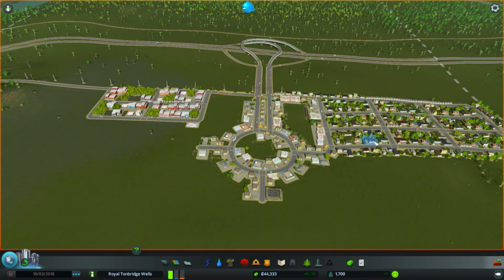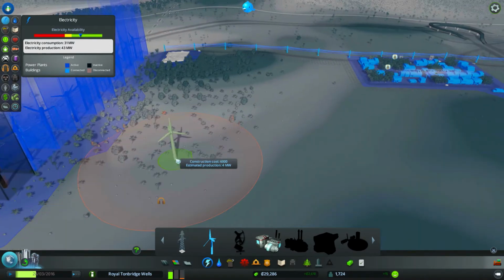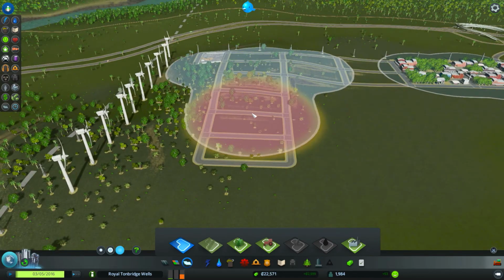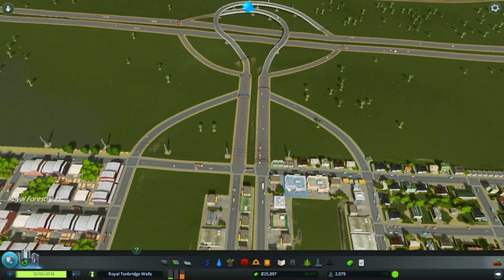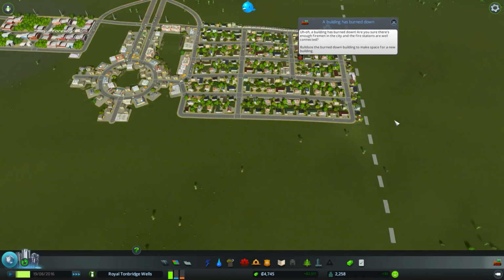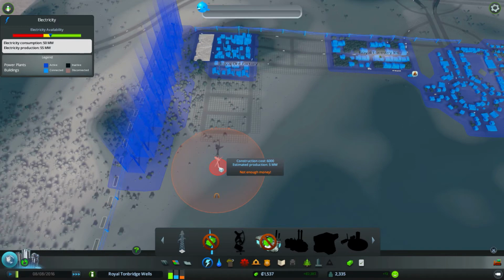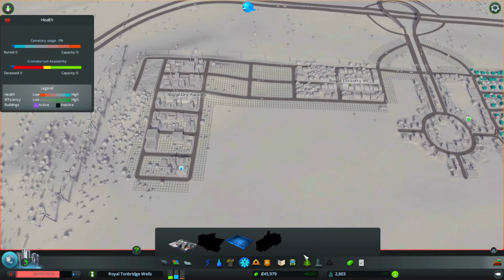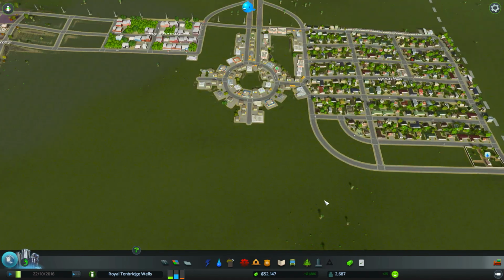Cities Skylines - E3 - Massive Population